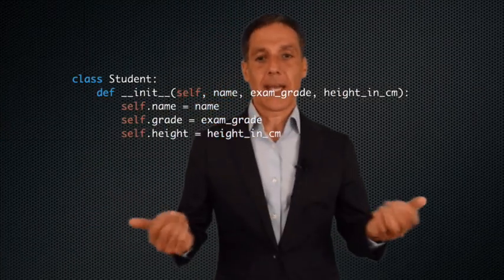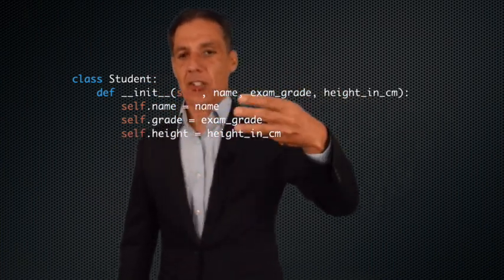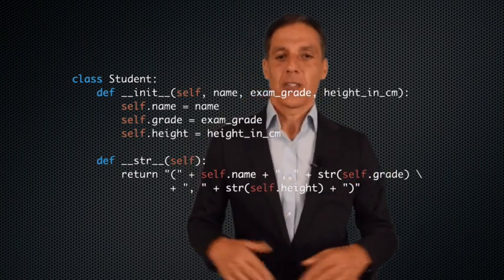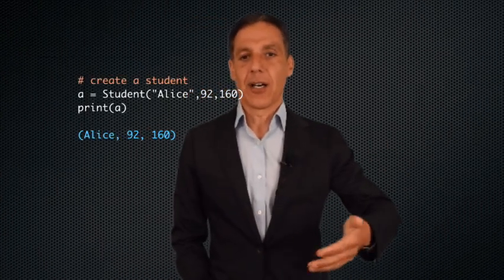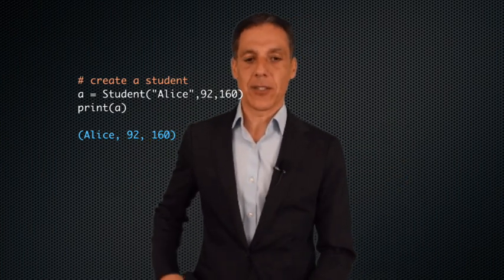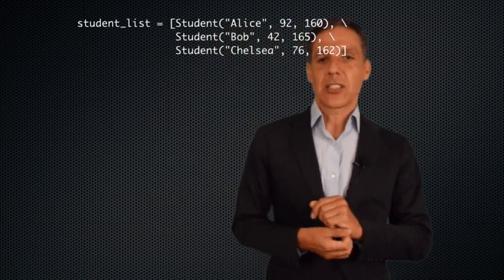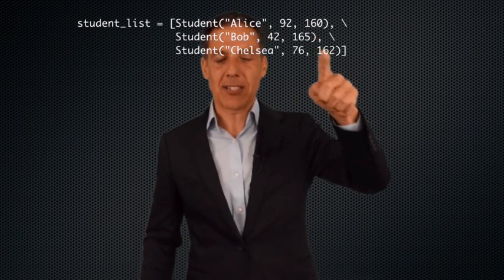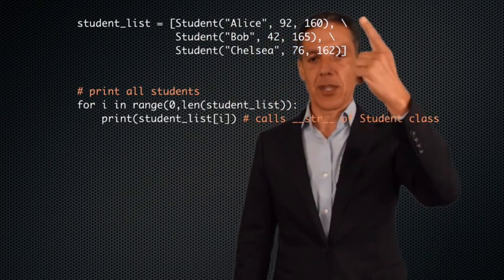Object-oriented programming (2/3): student class